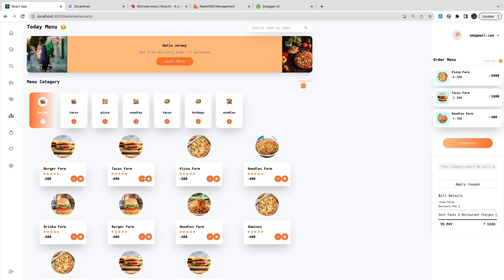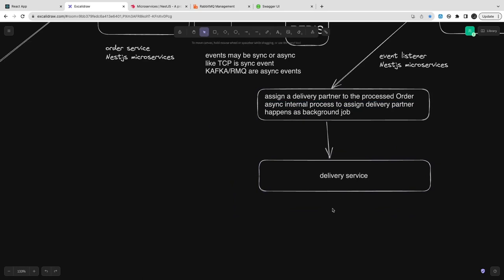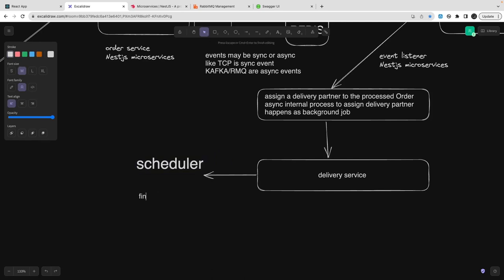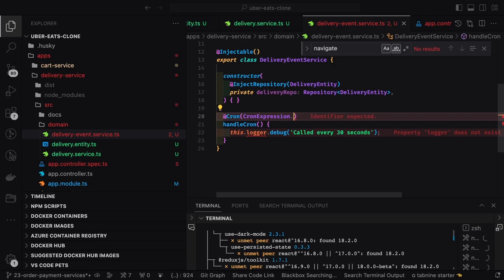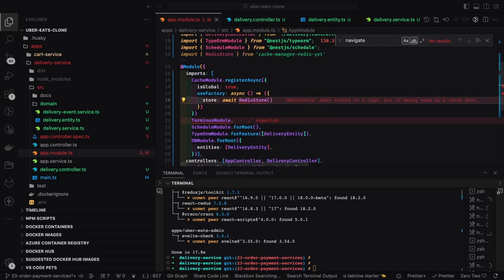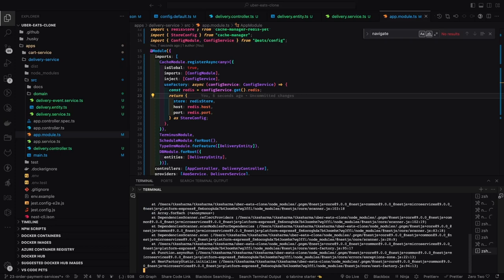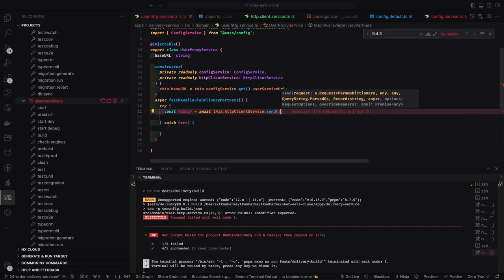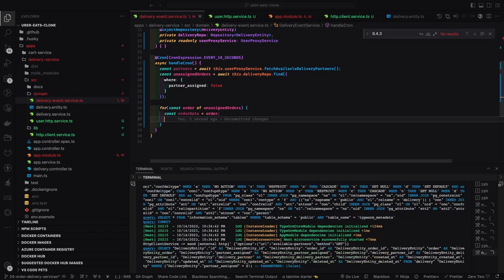Ubereats clone Delivery Partner Assignment using Delivery Service #88